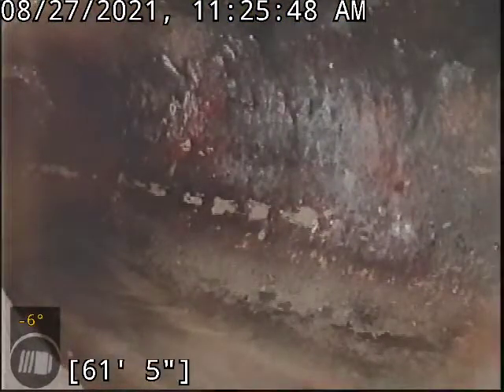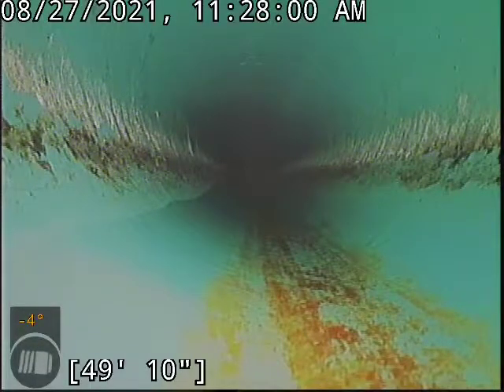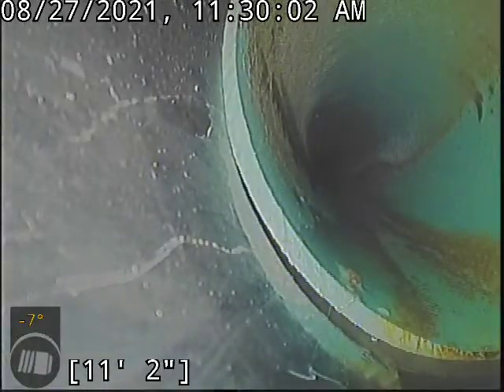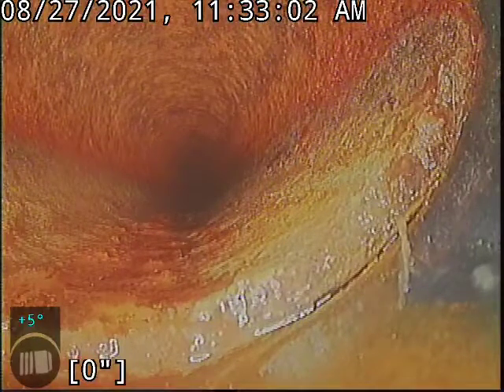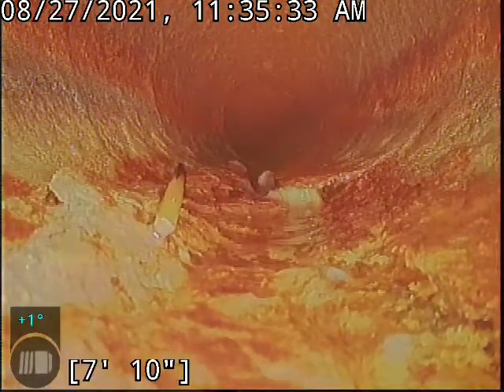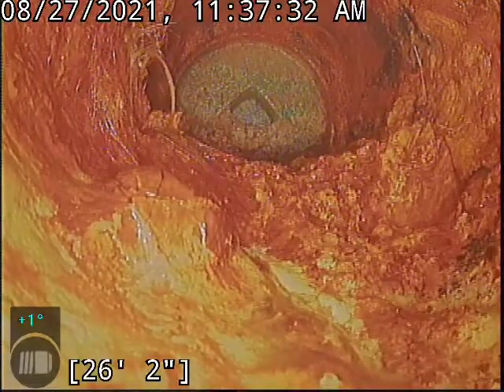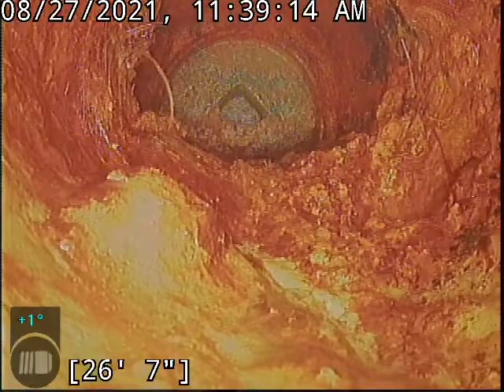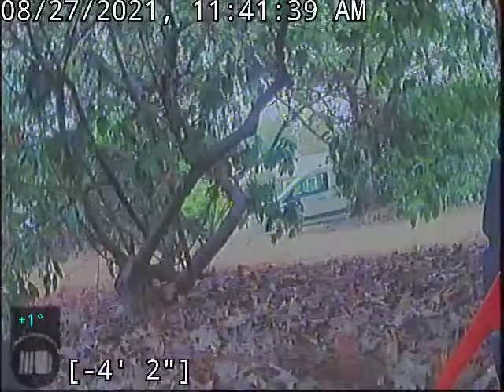13820 nw McLain way